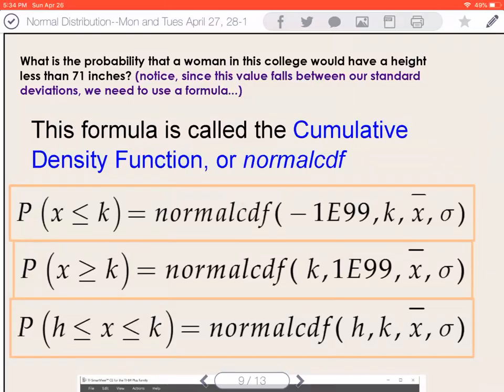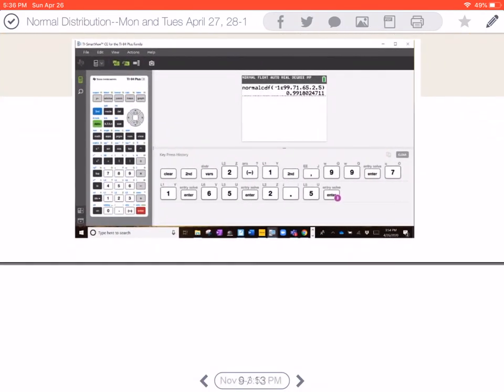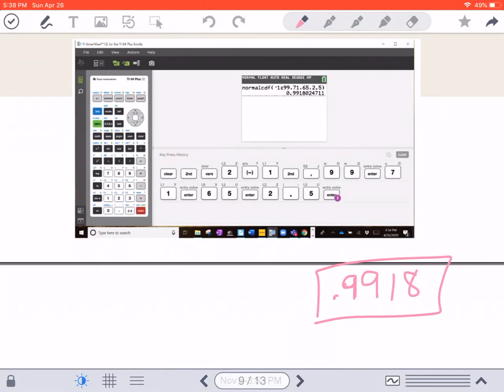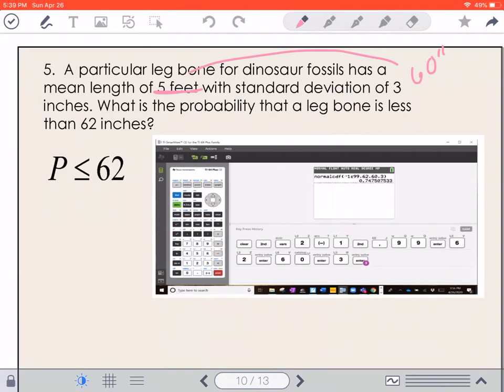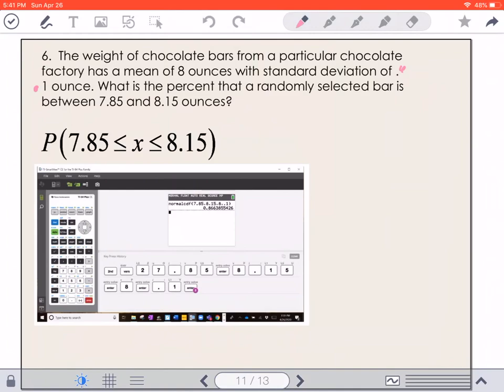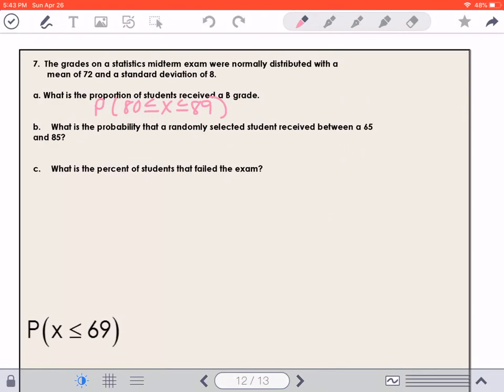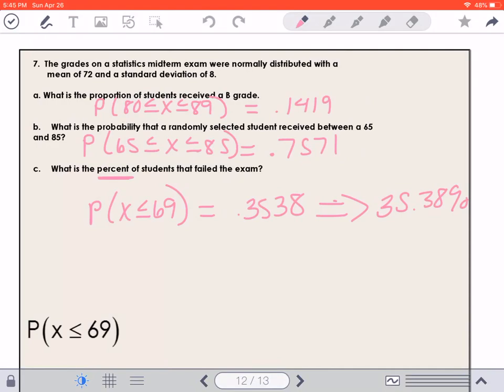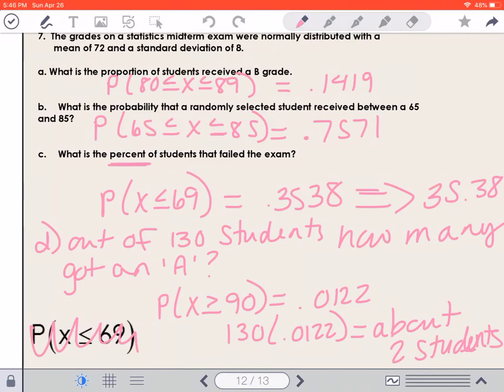Normal Distribution April 28–part 2–Calculator